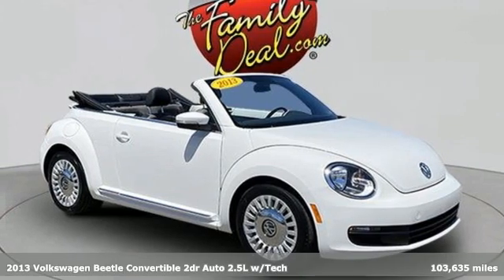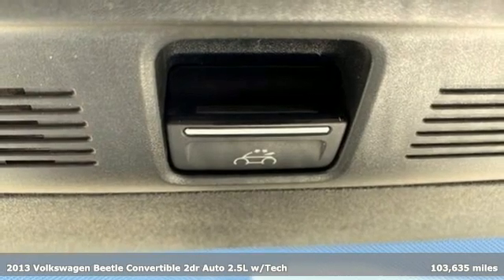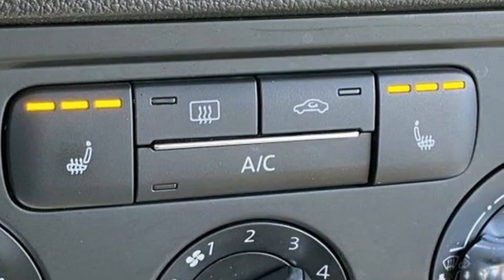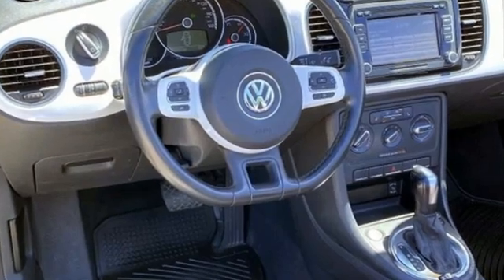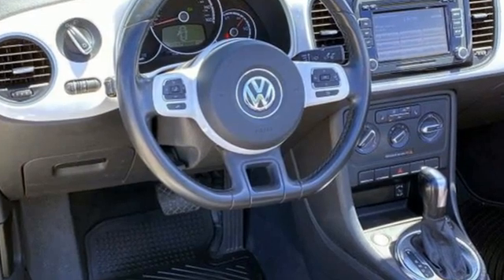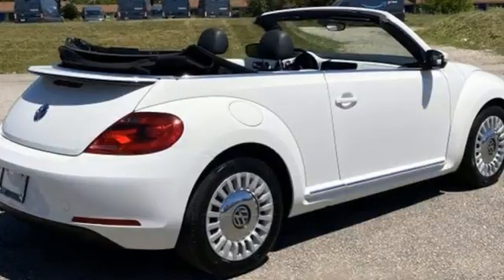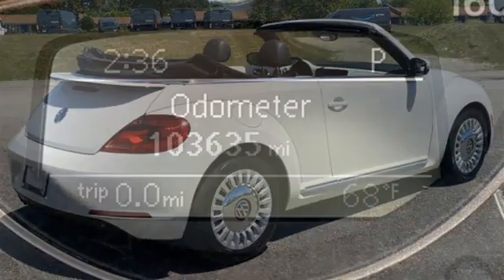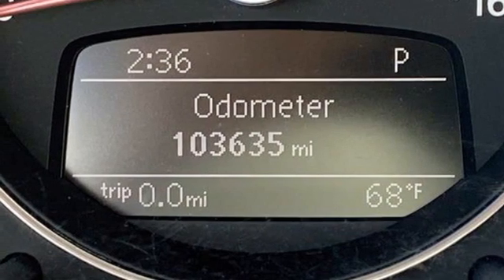Used 2013 Volkswagen Beetle Lansing, MI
Year: 2013
Make: Volkswagen
Model: Beetle
Trim: 2.5L
Engine: 2.5L 170 hp
Transmission: 6-Speed Automatic
Color: White
Interior: Quartz
Mileage: 103635
Stock #: 2LS357A
VIN: 3VW5X7AT7DM815475
2013 Volkswagen Beetle 2.5L Recent Arrival! CARFAX One-Owner.brWe use state-of-the-art software to price our vehicles to be the most competitive in the market. If you have found a better value, let us know about it. We would love the opportunity to keep giving the best values in the market. NOTE: All Equipment Listed May Not Be Available.

Address:
6131 S Pennsylvania Ave